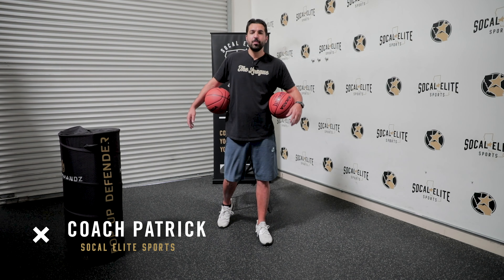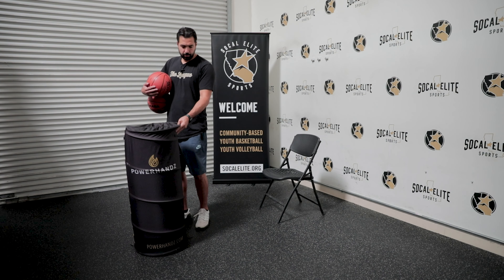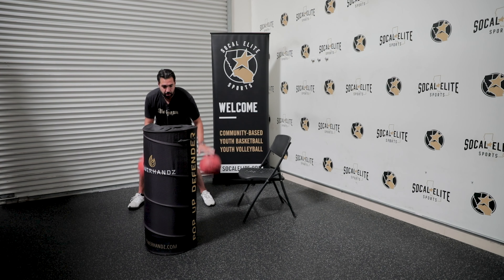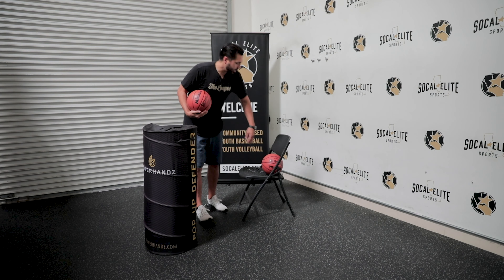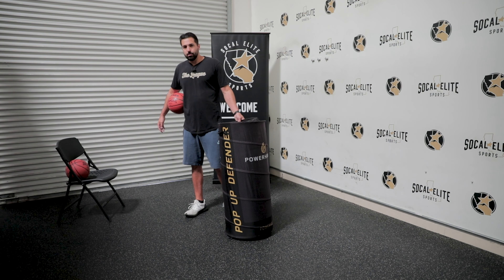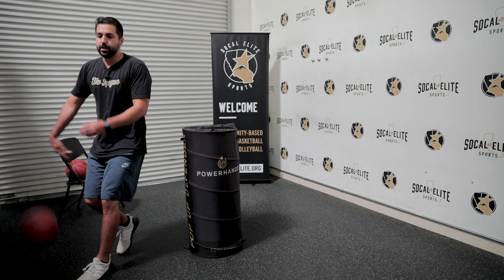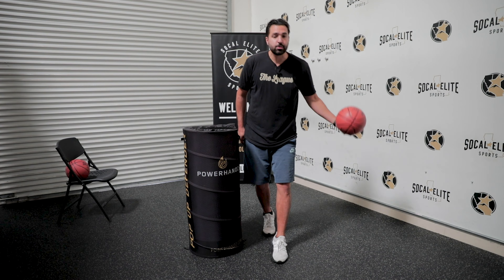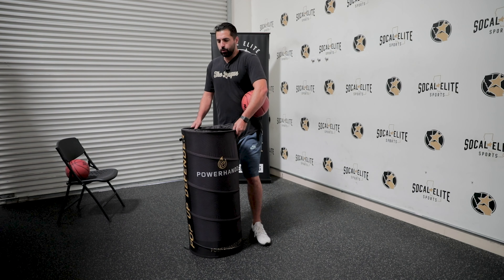Ball-Handling into Footwork Moves - SoCal Elite Basketball Academy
Understanding how to make precise footwork moves can help you gain a leg up on the defense. Join Coach Patrick for some ball-handling drills that lead into footwork moves to improve your attacking ability.

This is the SoCal Elite Basketball Academy. For more info about SoCal Elite Sports and the Weekly Basketball Academy,